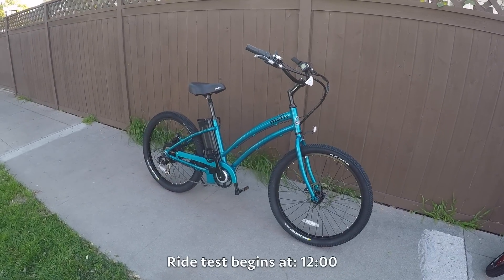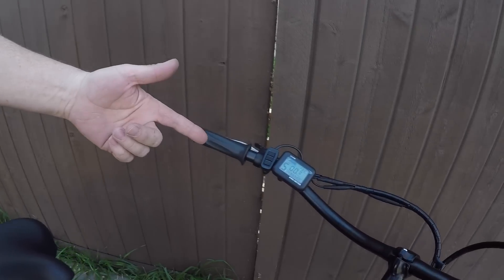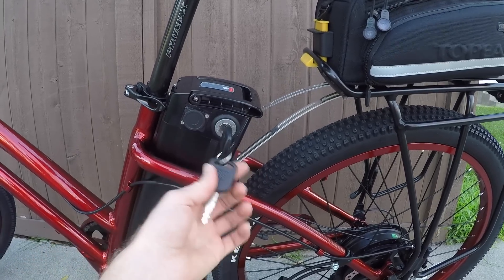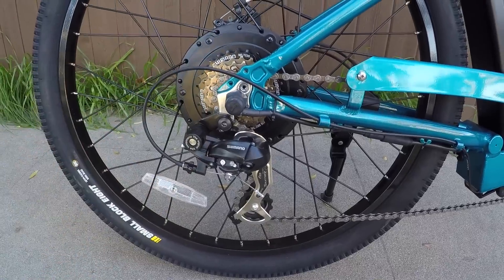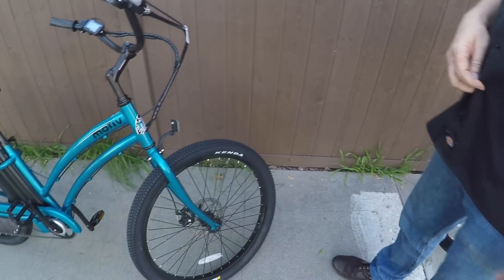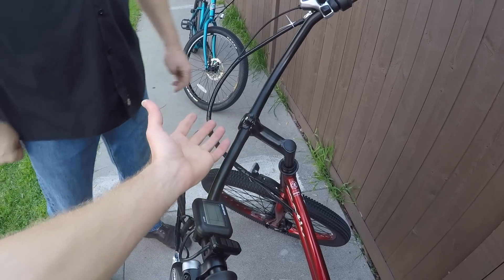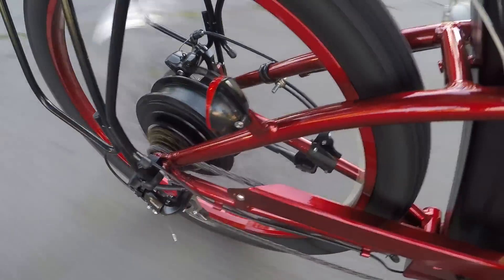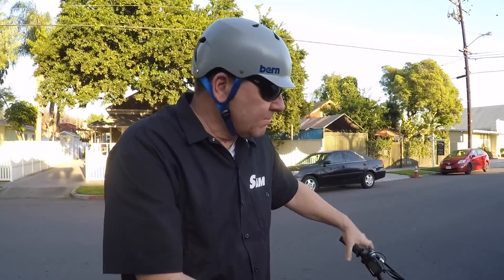Motiv Sleek Review - 1.6k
The Motiv Sleek is a stylish electric cruiser available in several unique colors (metallics and matte finishes), mid-step frame is easier to mount but feels solid, simplistic and easy to work on. Long swept back handlebar and oversized comfort saddle give this ebike a relaxed ride quality, balloon tires with go-anywhere tread let you explore packed-dirt paths. Mid-mount battery keeps weight low and centered, available in a range of sizes targeting range and power or lower price and lighter weight, zippy motor with assist and throttle operation. No fenders, rack or lights but you could add your own... less refined than some competing models from larger companies but also easier to repair and upgrade.